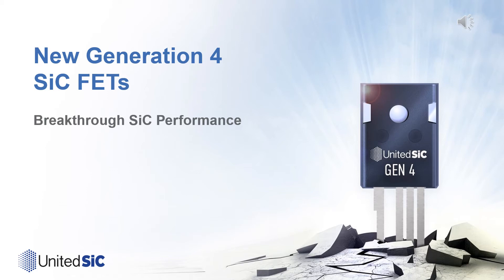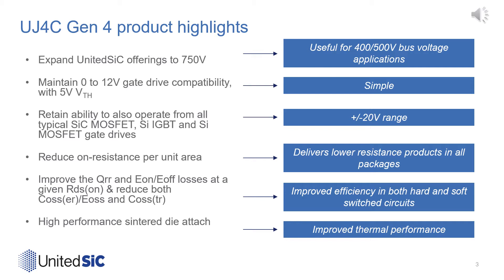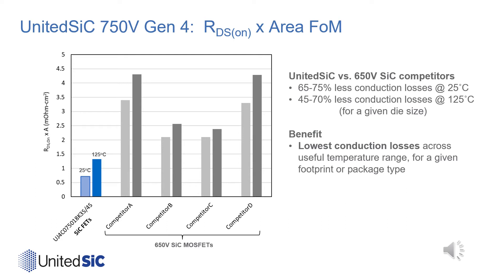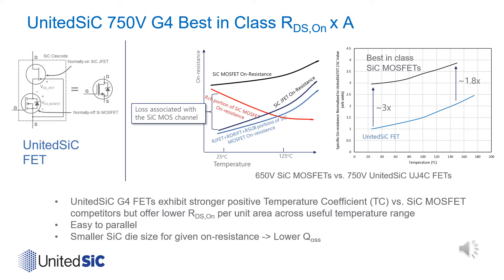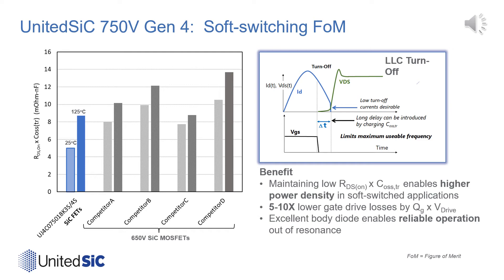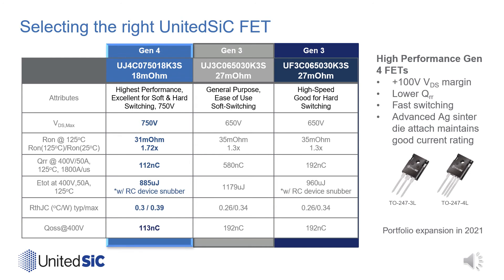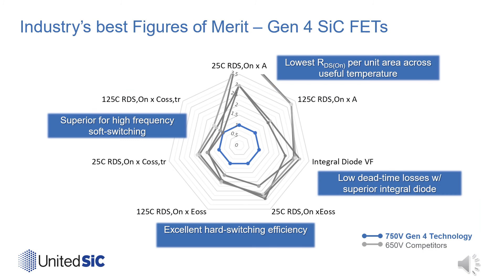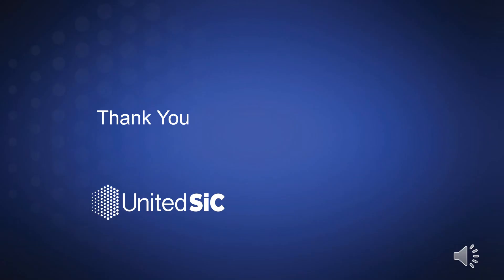New Generation 4 SiC FET Product Overview (UJ4C Series)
Learn how to reach the highest levels of power design performance, efficiency and cost effectiveness with UnitedSiC’s new 750V Gen 4 SiC (silicon carbide) FETs.